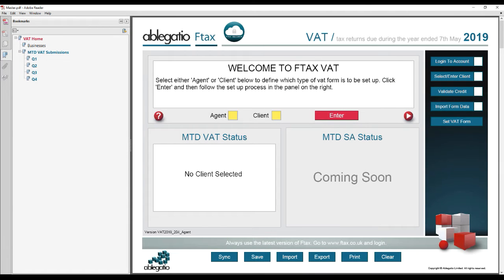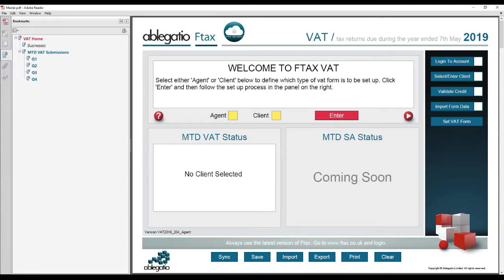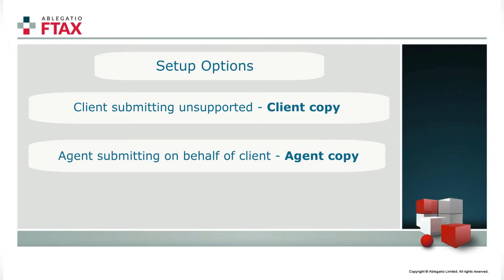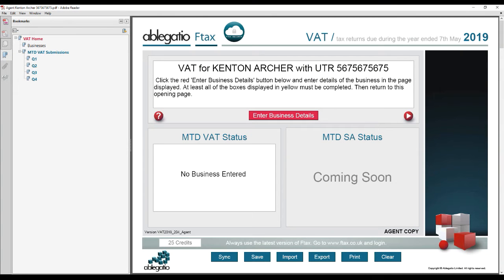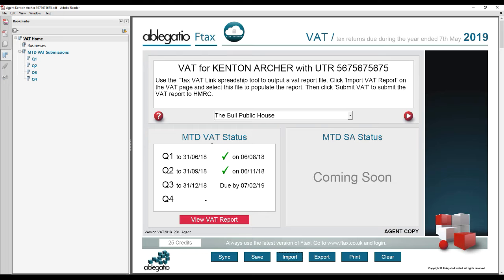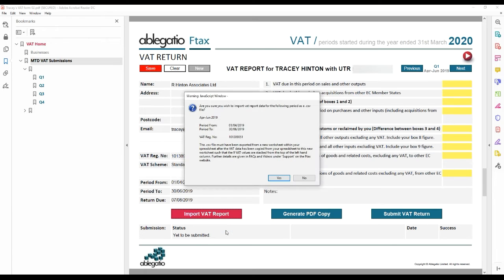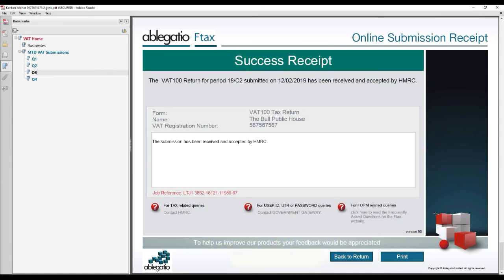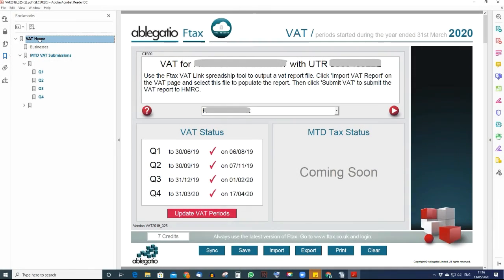VAT Overview AgentNew